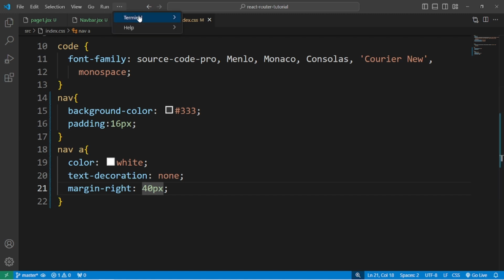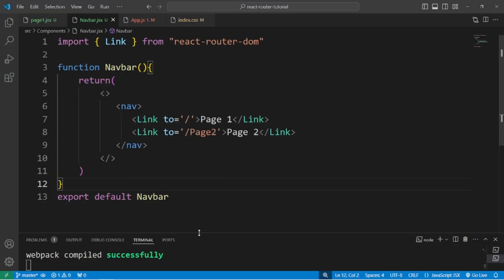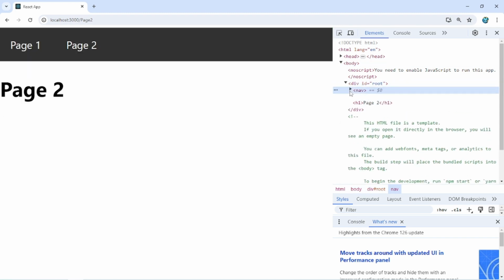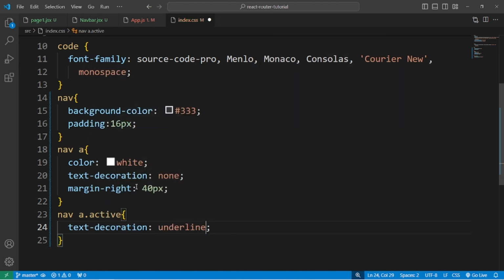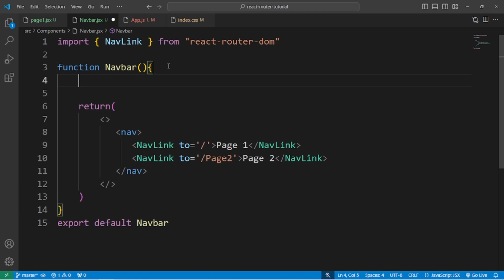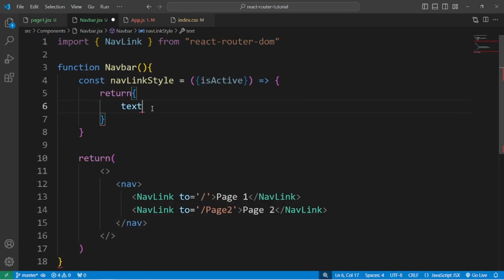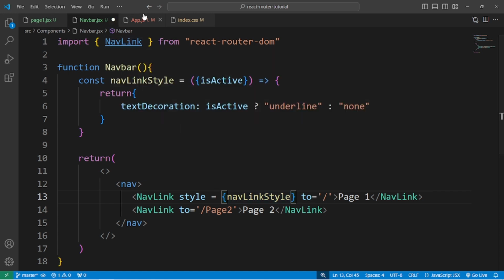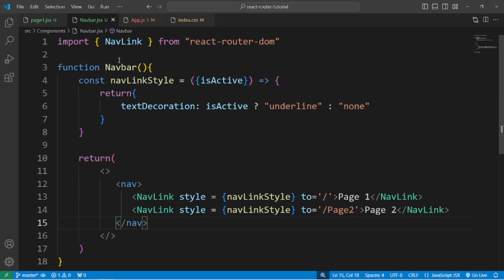React-Router-Dom Active Links(React-Router-Dom #4)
In this video you will learn about Active Links in React-Router-Dom

👇👇Topic👇👇 :
Introduction to React-Router-Dom Active Links
Example